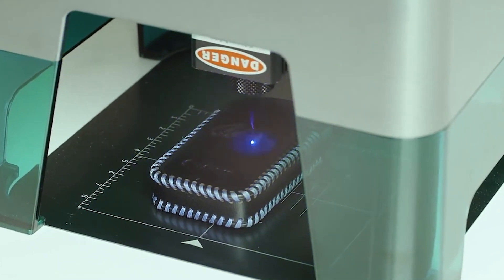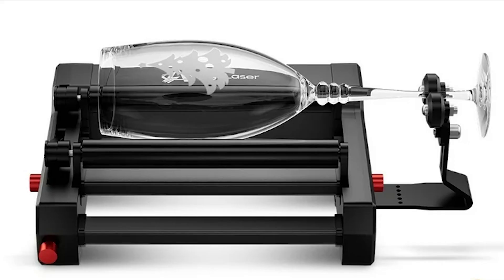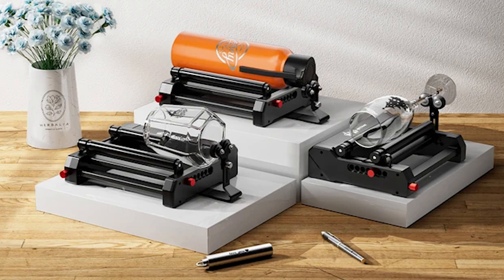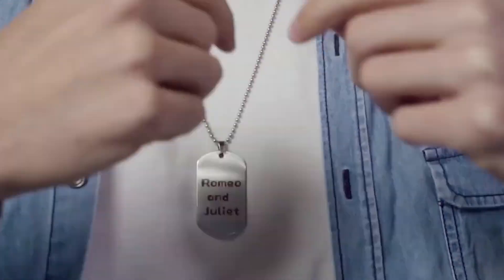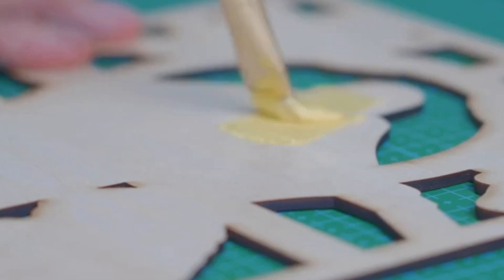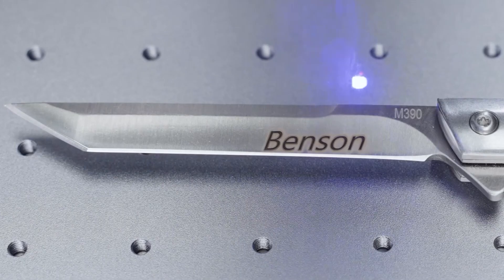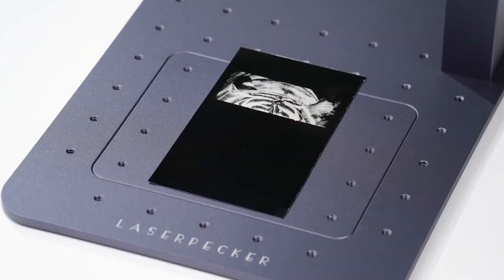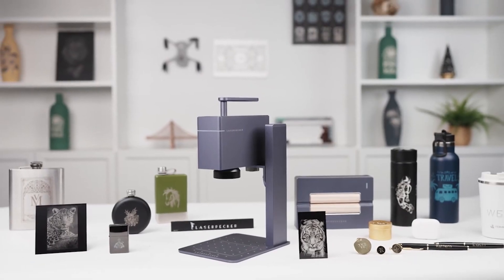TOP 5 Best Laser Engravers You Can Get in 2024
All the products featured in the video can be found here:
5 ► AlgoLaser Rotary Roller 2 For Laser Engraver Cutter

4 ► XN003 5W Mini Laser Engraver

3 ► Twotrees Laser Engraving Machine

2 ► DAJA M4 PRO Fiber Marking Machine

1 ► Laserpecker Metal and Plastic Laser Engraver LP3

Looking for the best laser engraving machines and printers available in India? In this video, we’ll explore a variety of top-notch laser products, perfect for businesses, home use, and industrial applications. Whether you're searching for a laser engraving machine price in India, the best laser printer with scanner, or the best laser marking machine in India, we’ve got you covered!

If you run a small business, we’ll also showcase the best laser printer for small business needs. Explore the top industrial laser engraving machine and the best laser welding machine options available today.

For those interested in specific brands, check out the Creality laser engraving machine and learn how you can start a laser engraving machine business. We’ll cover the types of laser engravers, from tumbler laser engraving machines to small laser engraving machines. You'll also learn how a laser engraving machine works and get a peek at the best portable laser printing machine.

Need to tackle tough jobs? We’ll review the best laser rust removal machine and show you options for a cheap laser engraver for metal. Whether you're a hobbyist or a professional, find out why these machines are the best on the market.